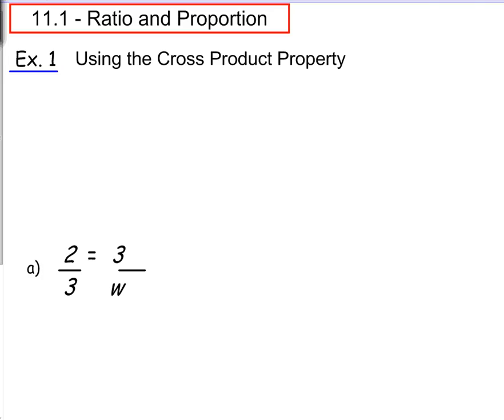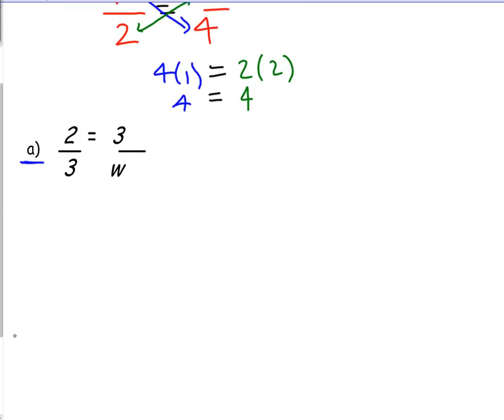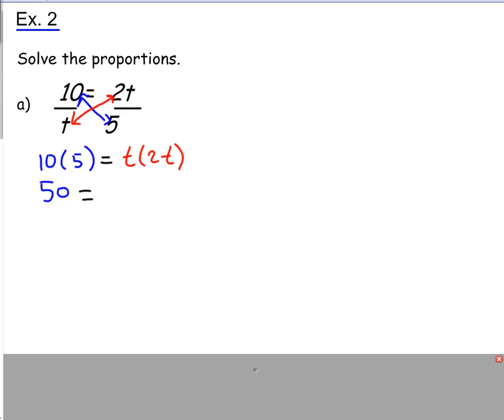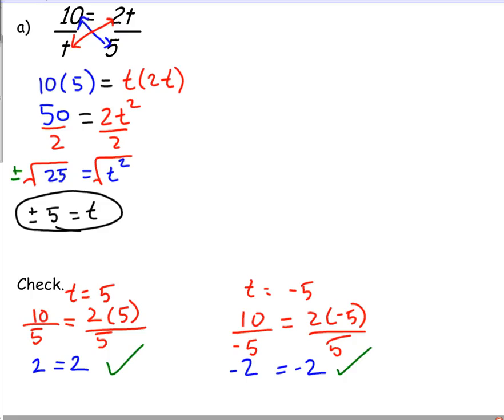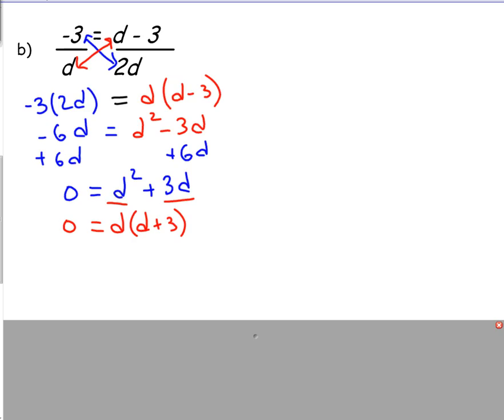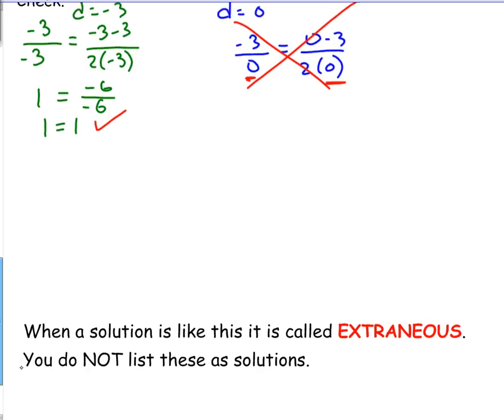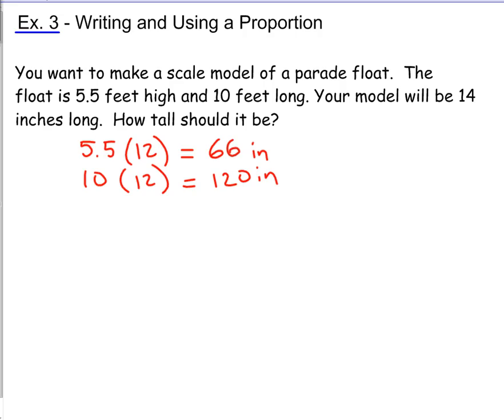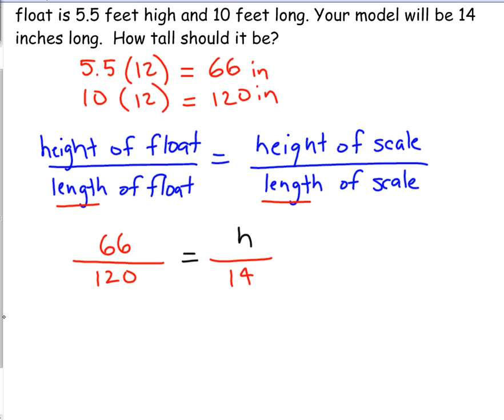Algebra - notes 11.1